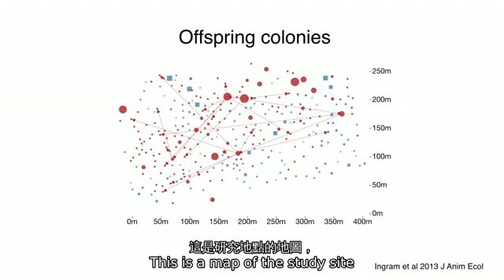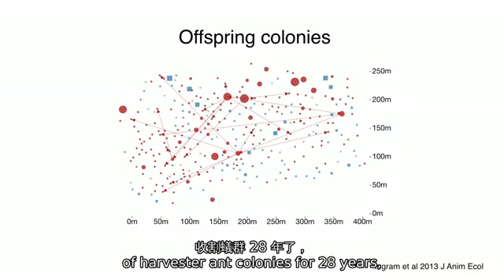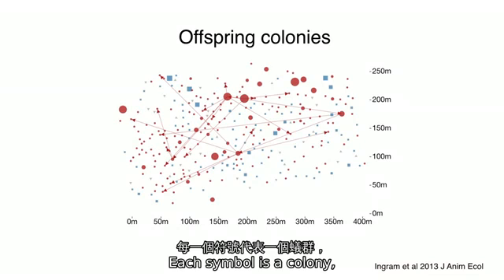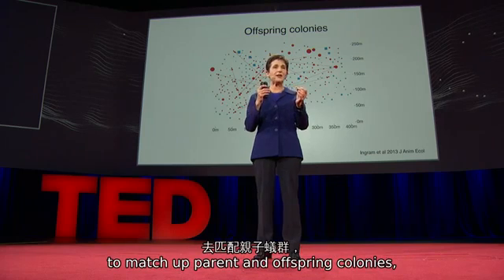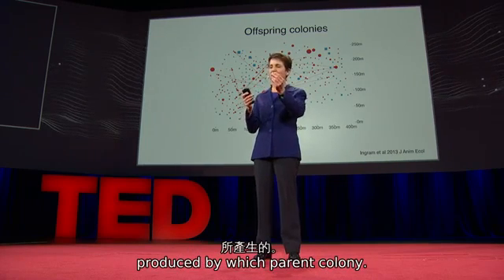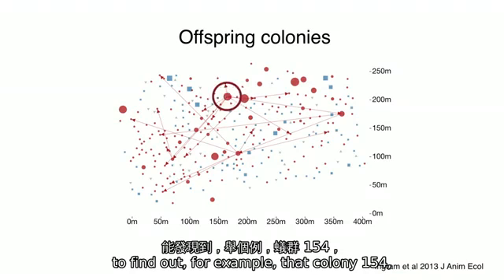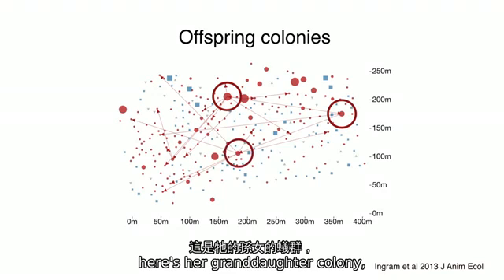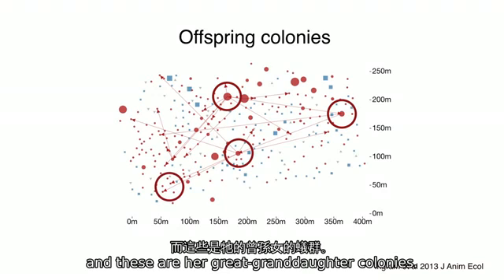TED 雙語字幕 關於大腦、癌症及網路，螞蟻教了我們什麼